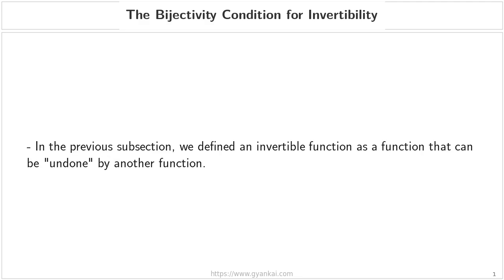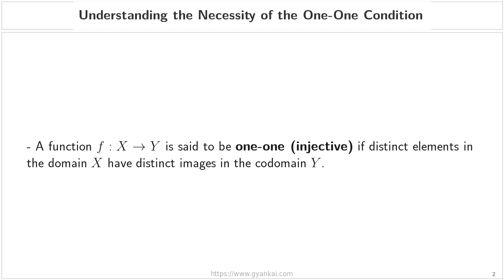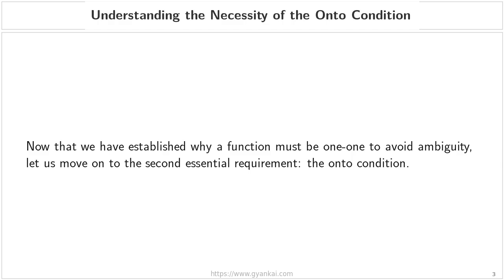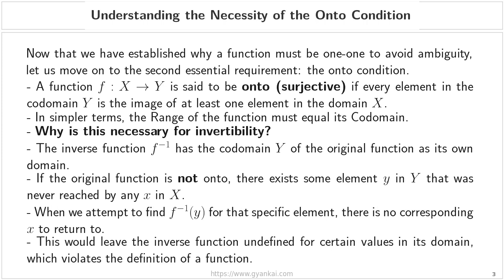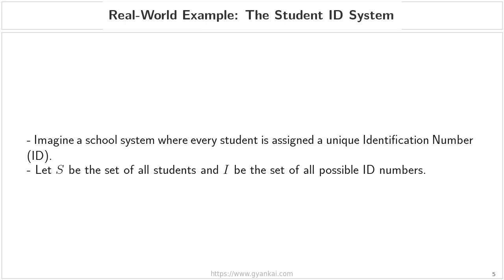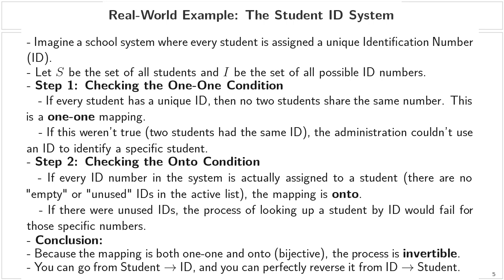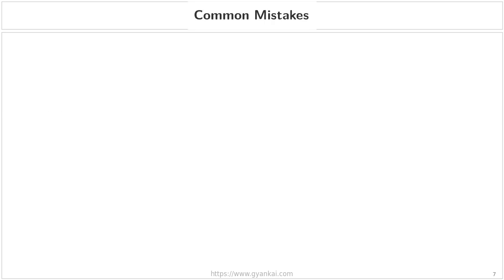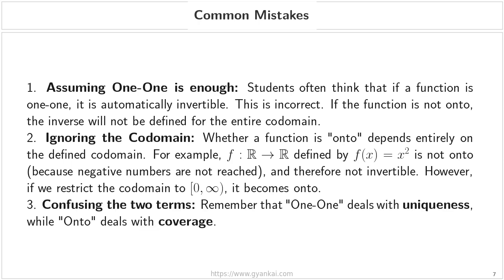The Bijectivity Condition for Invertibility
Master the core concepts of functions in this comprehensive Class 12 Mathematics tutorial designed for the NCERT curriculum. We dive deep into "Composition of Functions" and the critical "Bijectivity Condition for Invertibility." Understand why a function must be both One-One (Injective) and Onto (Surjective) to be invertible. The video features a practical Student ID System example, an explanation of the Bijectivity Theorem, key takeaways, and common mistakes to avoid in exams. Perfect for CBSE students looking to master algebra!